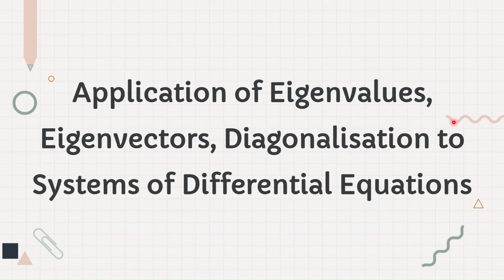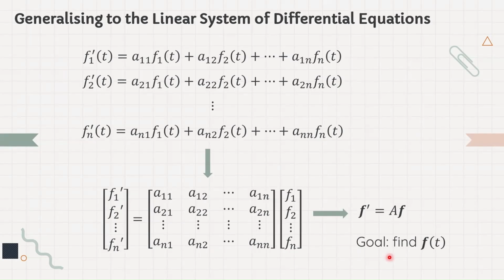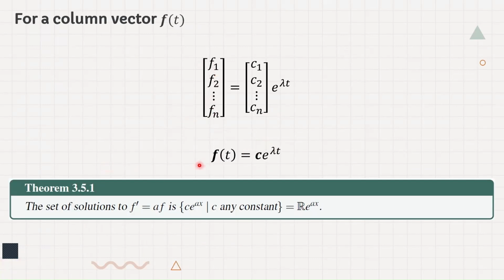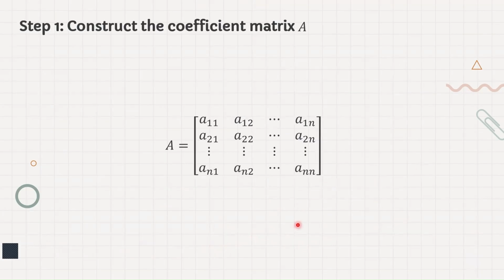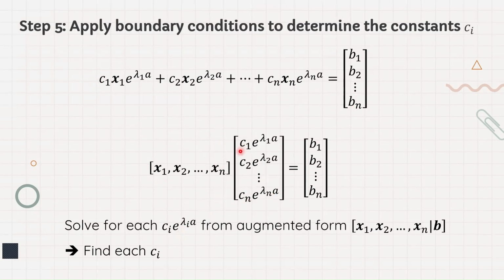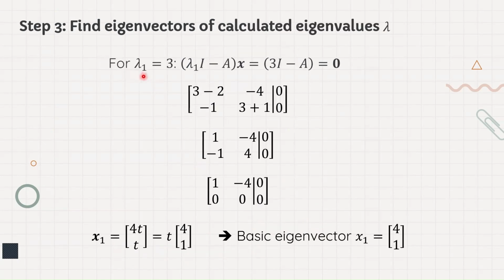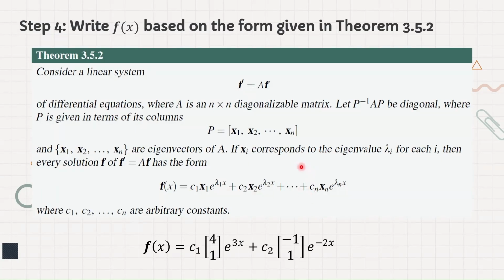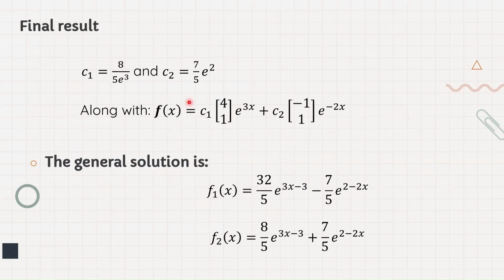Application of Eigenvalues, Eigenvectors, and Diagonalisation to Systems of Differential Equations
Submission for SIT292 Enrichment Task 2 with chosen topic "3.5 An Application to Systems of Differential Equations"